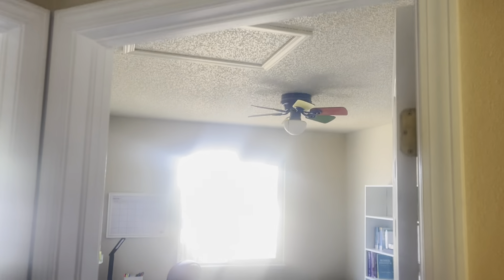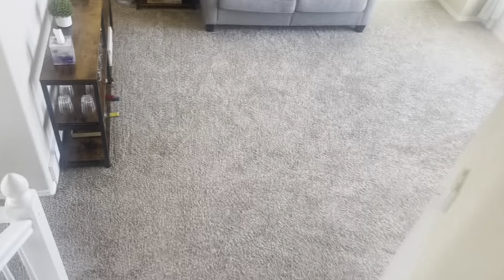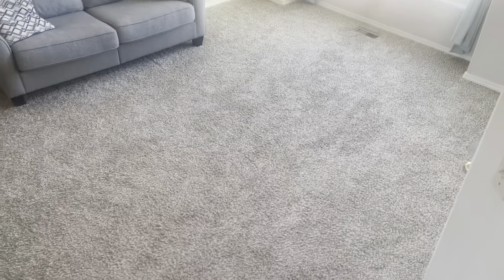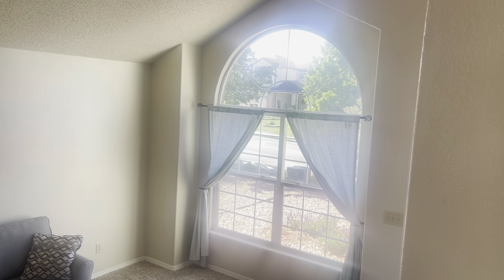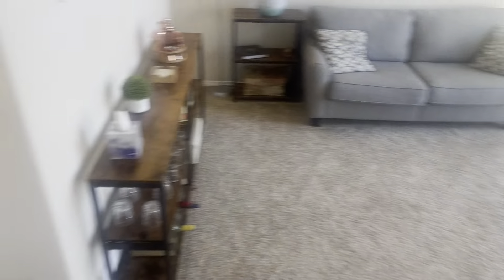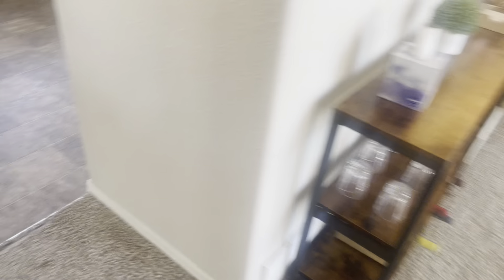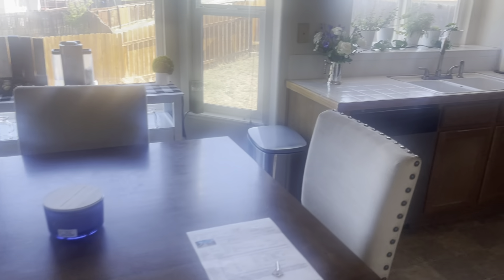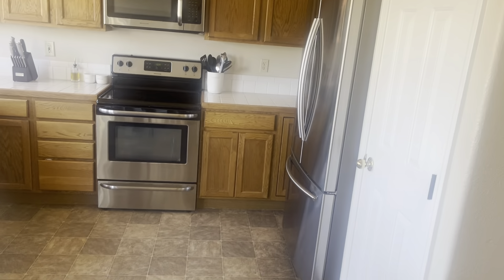6950 Ashley Drive 80922